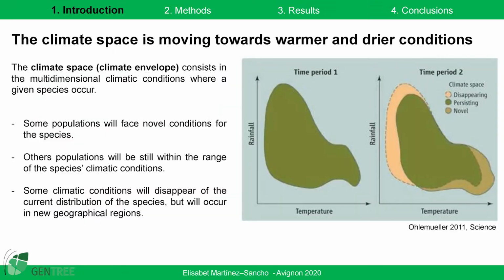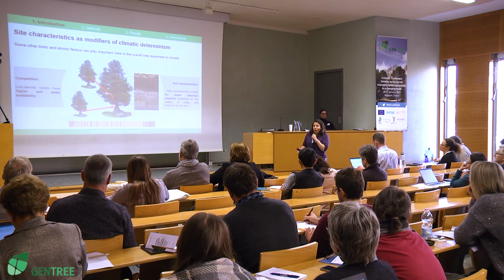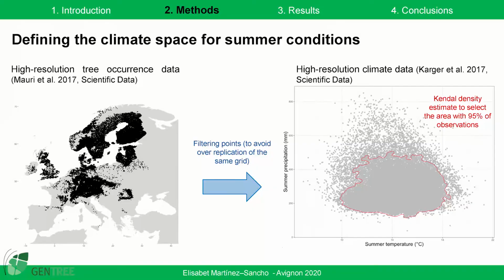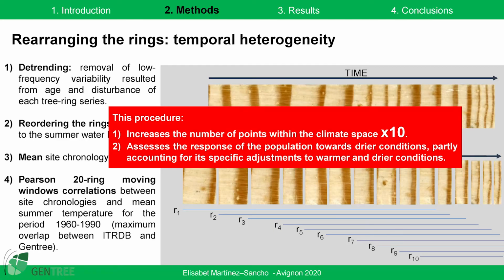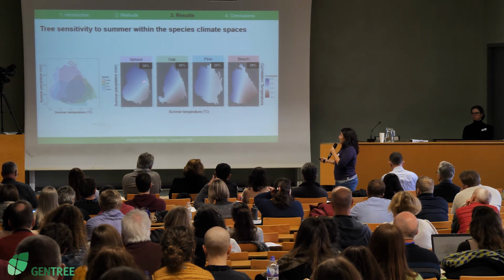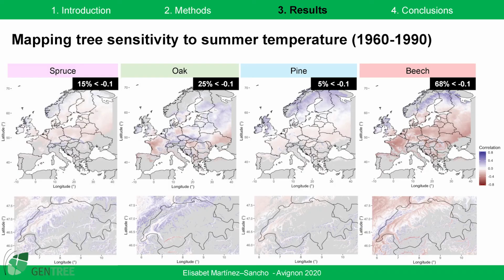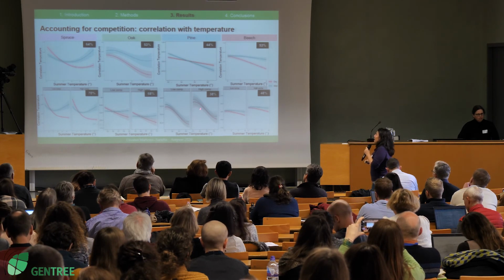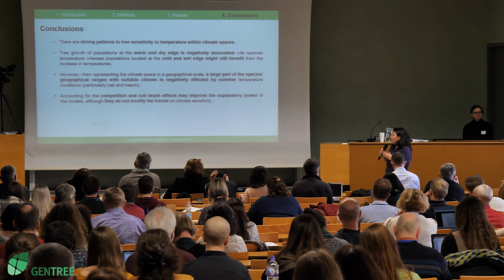11 GENTREE : Elisabet MARTÍNEZ SANCHO - WSL Birmensdorf · Switzerland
Elisabet MARTÍNEZ SANCHO - WSL Birmensdorf · Switzerland. Tree growth sensitivity to climate change: disentangling the role of climate determinism and site-specific characteristics.
GENTREE Final Conference 'Genetics to the rescue - managing forests sustainably in a changing environment', 27-31 January 2020, Avignon, France.

Climate space constrains the multidimensional climatic conditions of the geographic area where a given species occurs. Under ongoing climate change, the species-specific shapes of climate spaces are dynamically adjusting to the fast shifts towards generally warmer and drier conditions. This also means that certain climatic combinations will disappear and new ones will emerge within the habitat distribution of most species. With their long temporal scale and high temporal resolution, tree-rings series offer the opportunity to retrospectively assess the temporal dynamics of climatic growth limitations. In this study, we aim at identifying putatively vulnerable regions under future climate scenarios by i) assessing the general patterns of tree sensitivity to seasonal climate within the species’ climate spaces, and ii) disentangling the contribution of large-scale climate and site-specific characteristics on tree response. A compilation of tree-ring series obtained from the H2020 project GenTree and the International Tree-Ring Data Bank (in total more than 800 sites across Europe) was used in order to cover a wide spectrum of the climate spaces of four tree species with distinct ecological requirements: Fagus sylvatica, Picea abies, Pinus sylvestris, and Quercus petraea. Tree-ring series were disassembled from their inherent temporal scale and reordered according to annual drought conditions. Moving window correlations between these newly-built tree-ring series and seasonal temperature and precipitation were performed for the period 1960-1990, and were placed within the climate space of the species to identify general patterns of tree responses. Linear mixed models were applied to elucidate whether or not tree vulnerability to climate at a given position in climate space is strongly modified by site-specific characteristics. The findings highlight the spatiotemporal changes in tree growth sensitivity, providing new insights into forest vulnerability under scenarios of climate change.